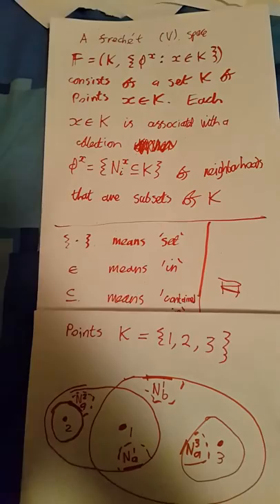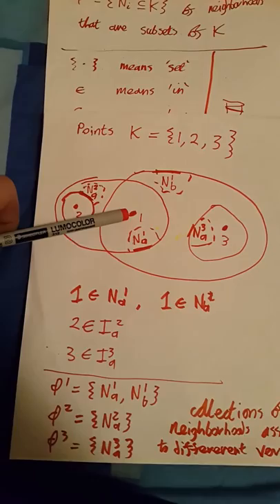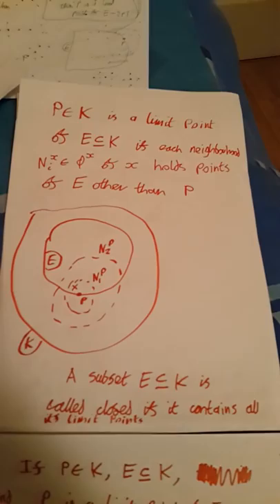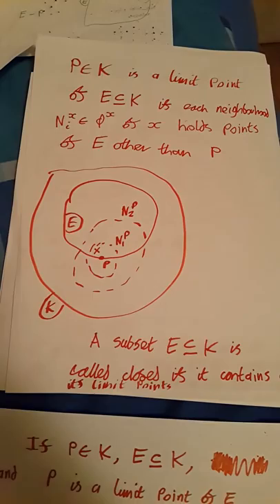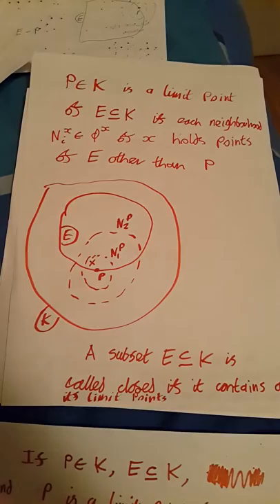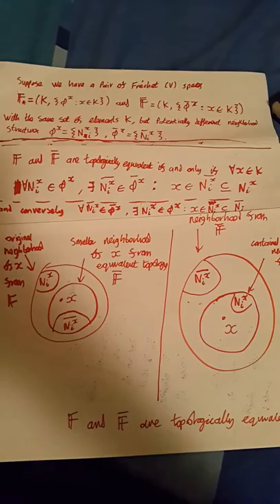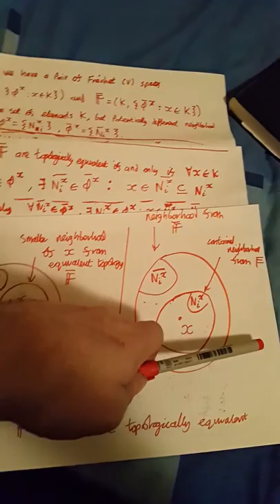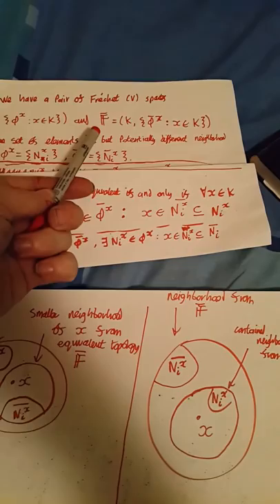Topologically Equivalent Frechet (V) spaces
In this video I try to explain some ideas about how fundamental ideas like `closeness' and `topological equivalence', can arise by thinking about systems of neighbourhoods called Frechet spaces. This follows from by first video on Sierpinski, General Topology, and Frechet spaces. Found here :

In this new video I try to better explain how neighbourhoods and limit points can be geometrically represented. This allows us to be able to understand when two spaces are topological spaces are topologically equivalent, in the sense that both spaces how the same notions of `closeness', even if they are defined by different sets of neighbourhoods. This closely relates to the idea that geometrically different looking geometric spaces may topologically equivalent in the sense that one may be
deformed into another, while preserving the important topological properties of limit points, and closeness.

We further explore how the notions of Frechet  (V) spaces can be used to understand more about their limit points, and explore the question of when two such topological spaces are equivalent.